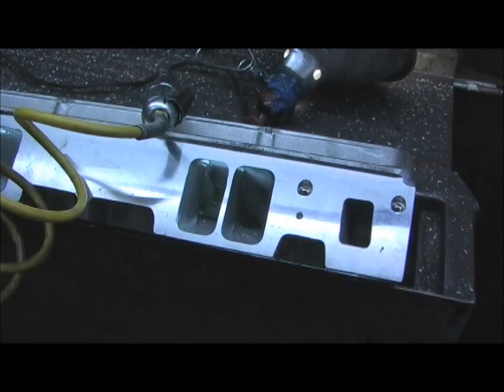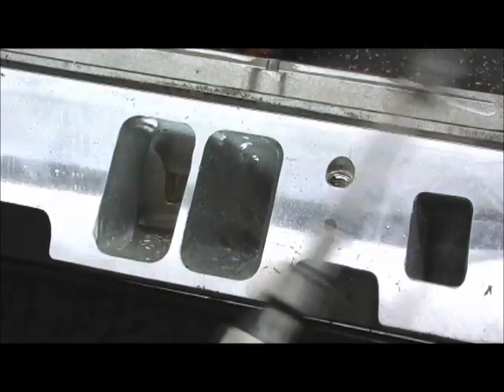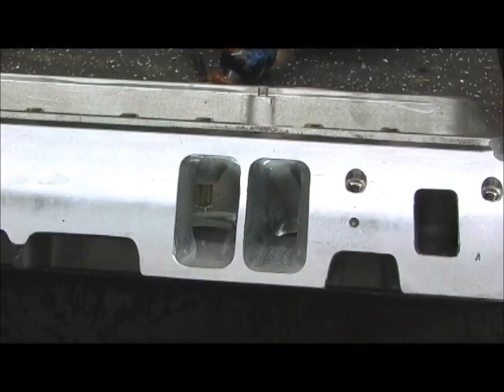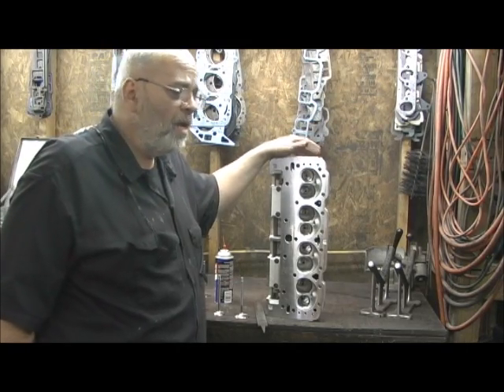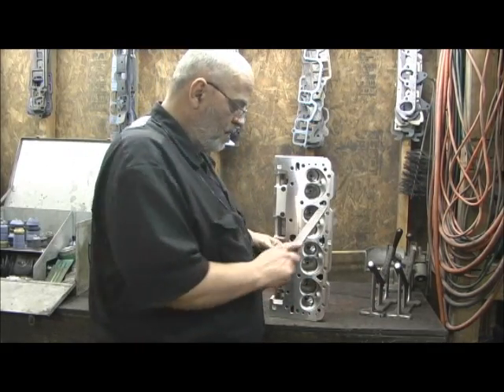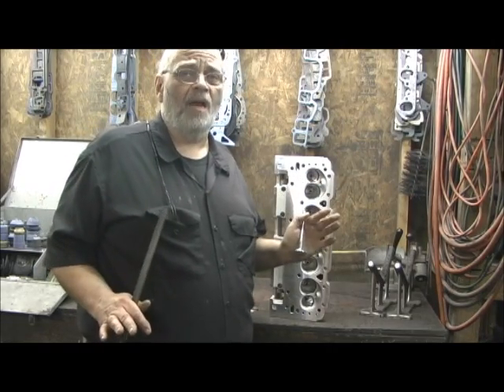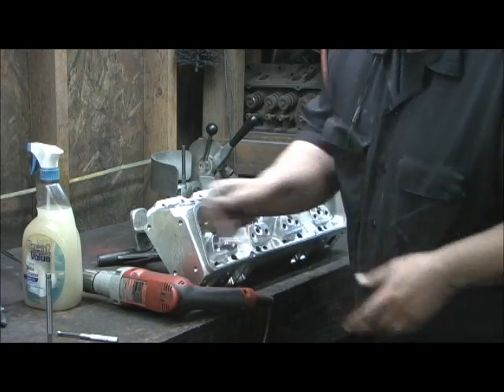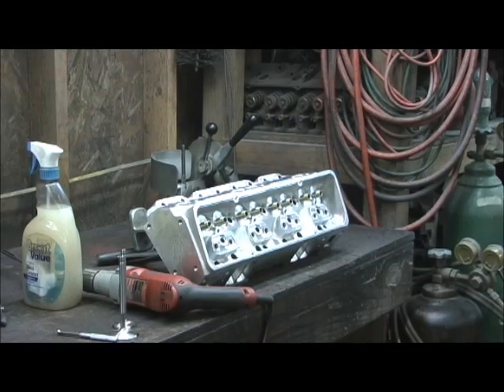McCorrmic's Edelbrock E 200 Valve Filing and Guide RE-HONING 4.0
I got the Valve Grinding and Guide RE-Honing thrown in on me as some (10) of the guide clearances were less than .008, and I set mine to .0012 on the intake and .0015 to .0017 on the Exhaust. Also I show the intake port match on the CNC match at the first of the video.